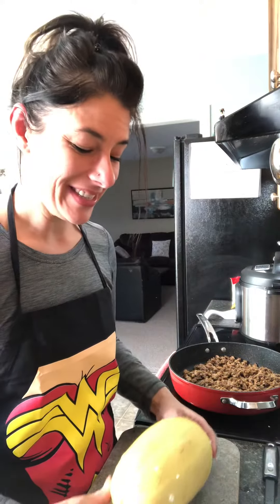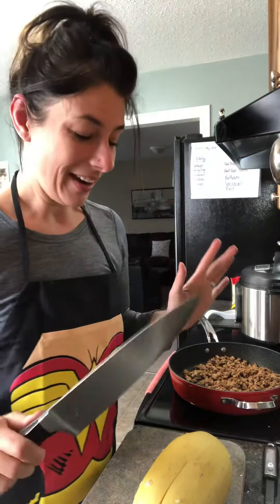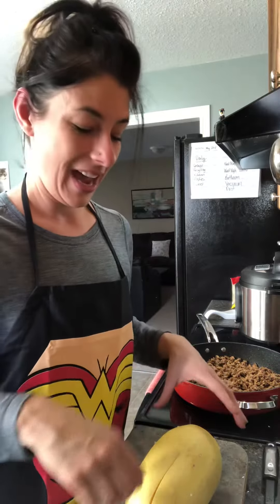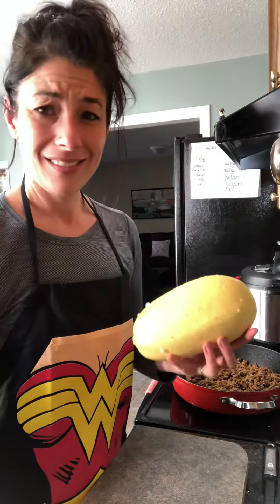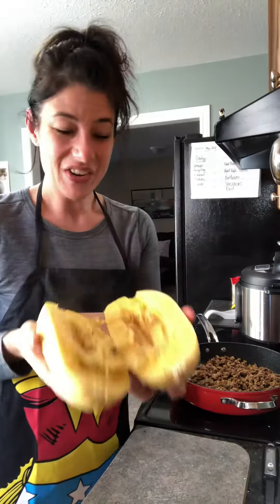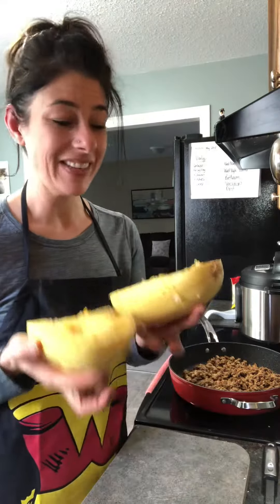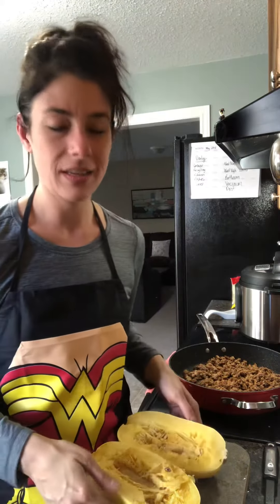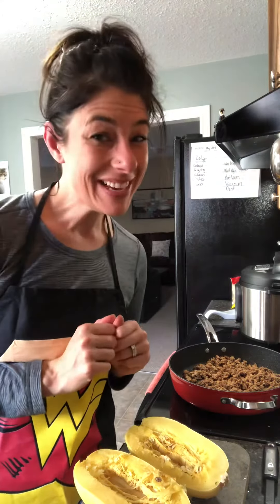How to Safely Cut a Spaghetti Squash - Kitchen Hack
Weaker Upper Body Strength or Accident Prone Like Me

Are you afraid to lose a limb while halving a Spaghetti Squash or do you lack some of the upper body strength to cut through it? Use this trick & you’ll be slicing & dicing spaghetti squash like a pro!

For more FREE tips, tricks, daily recipes & one-on-one Nutrition & Fitness Support join our FREE Facebook Community.